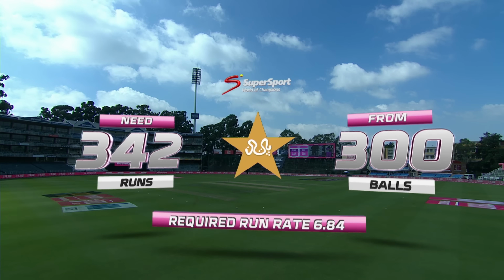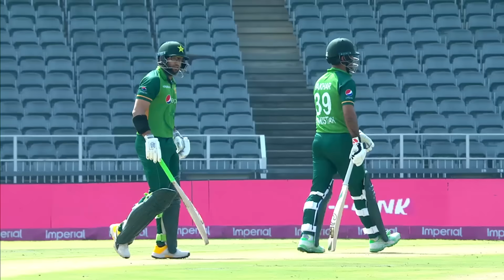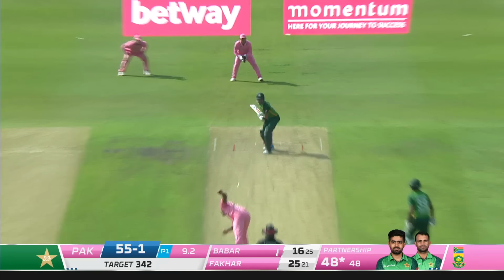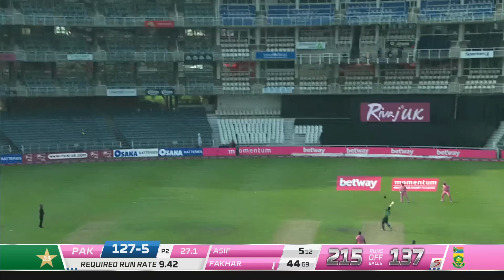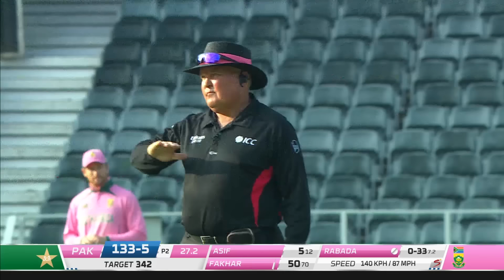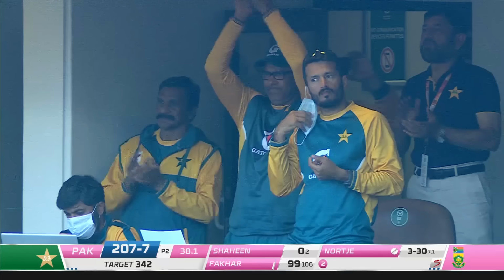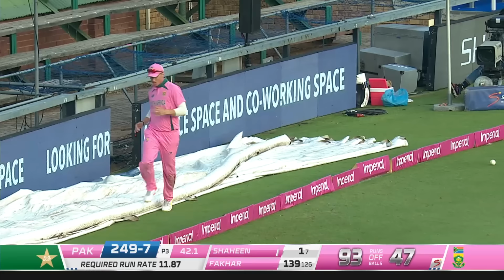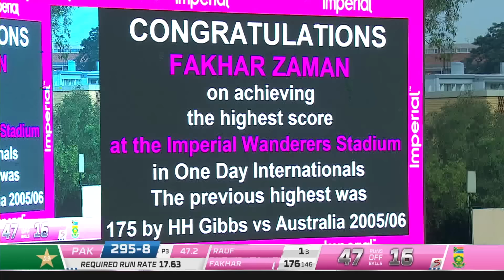Fakhar Zaman Played Like Alone Fighter Against Proteas | South Africa vs Pakistan | ODI | CSA | MJ2A